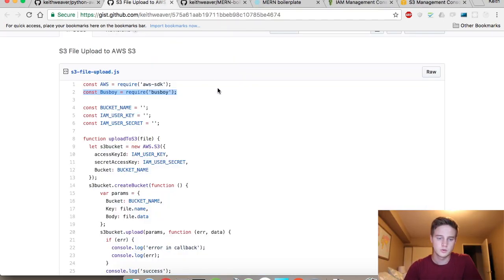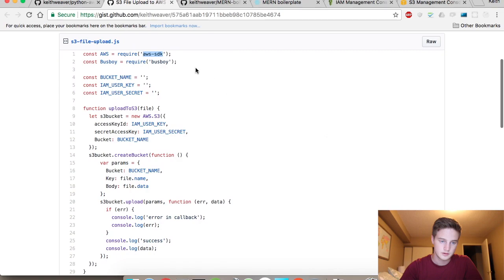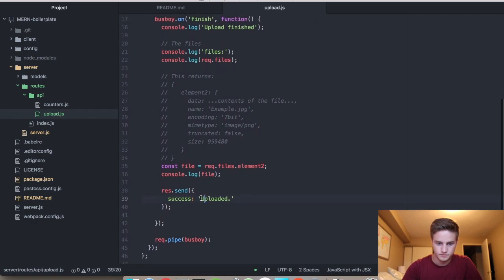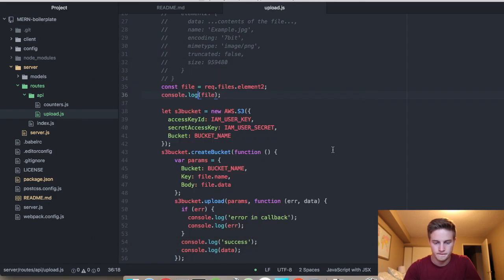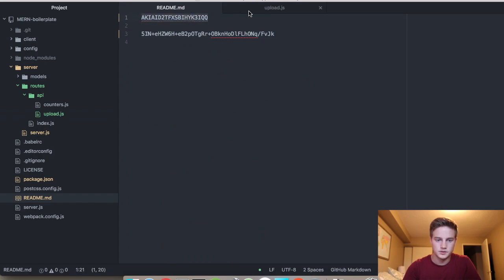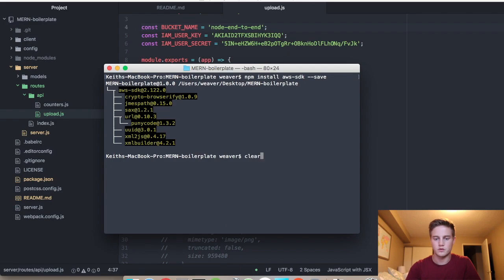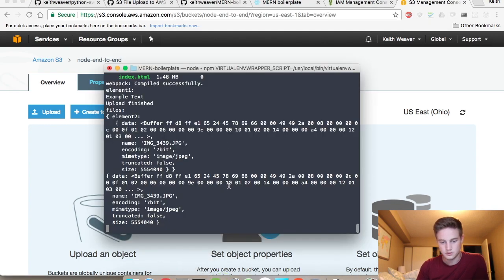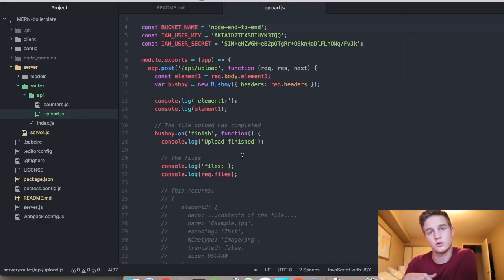Uploading a File to Amazon Web Services (AWS) S3 Bucket with Node.js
In this tutorial I show you how to upload a file into a pre-existing S3 bucket with Node.js.

Code used:
S3 File Upload to AWS S3 -

Equipment:
Canon T5i